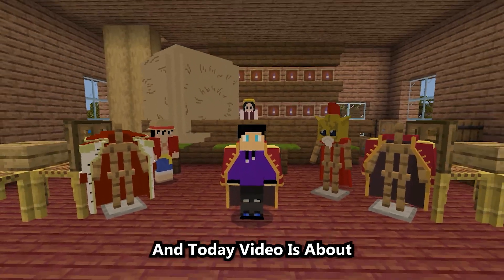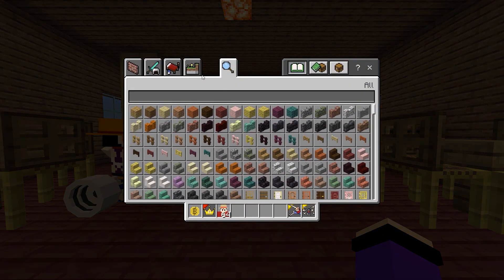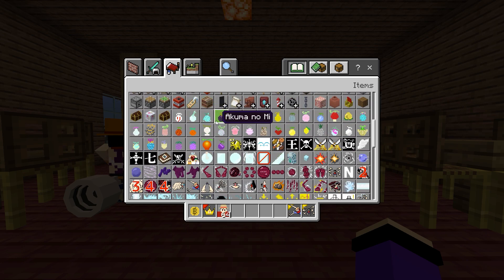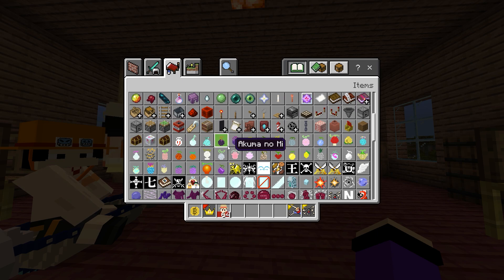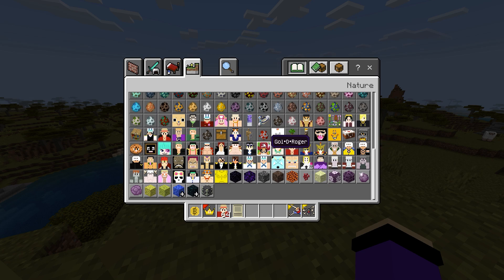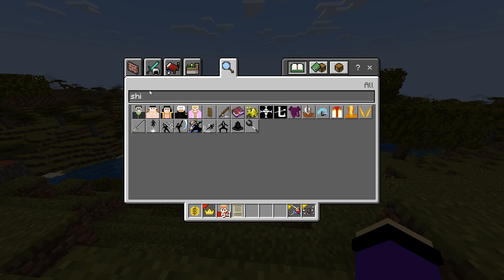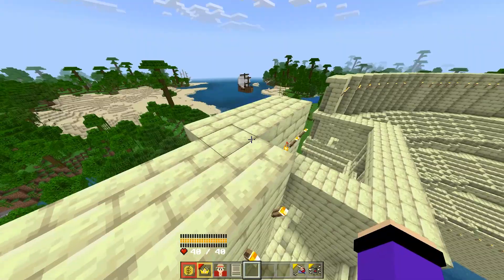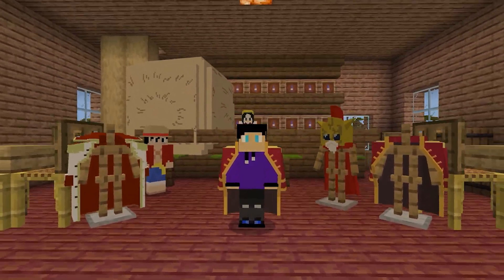Best One Piece Mod For Minecraft Pe 1.20 - Minecraft One Piece Addon 1.20 (2023)